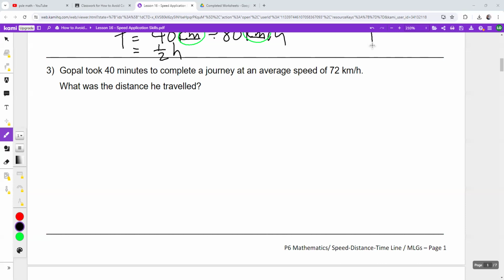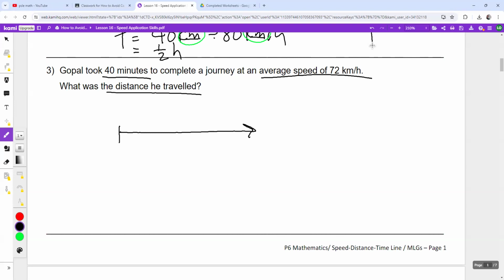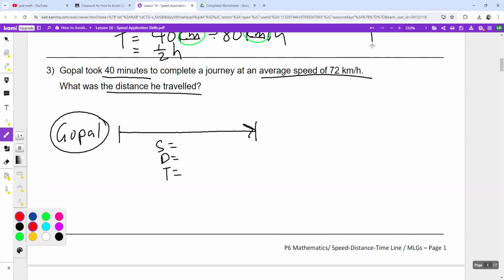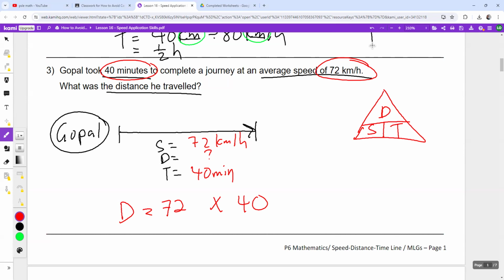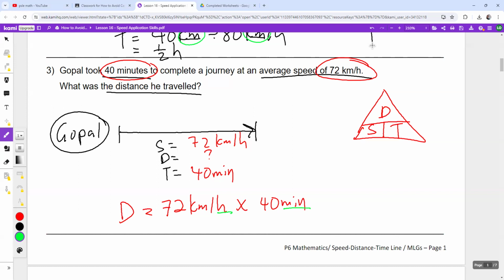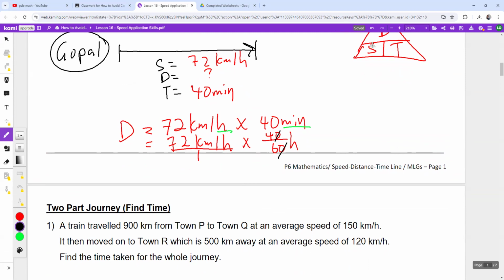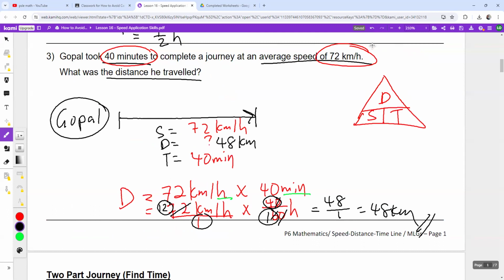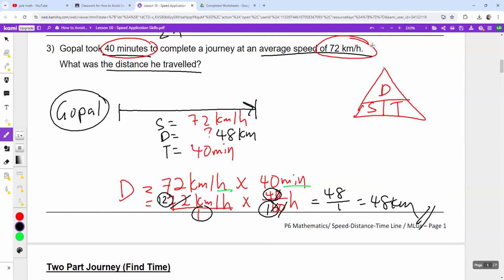Primary 6 Math - Speed Lesson 3 (One Part Journey)